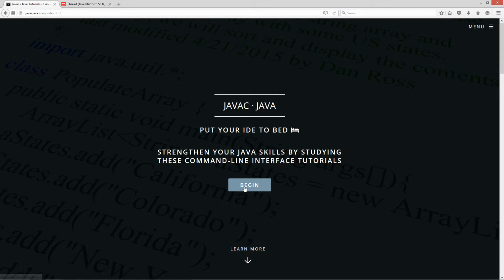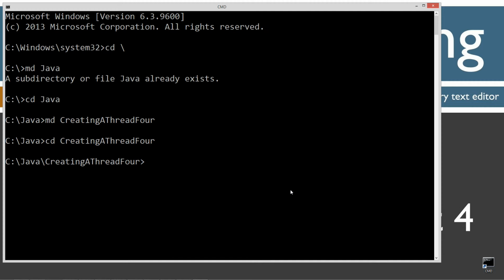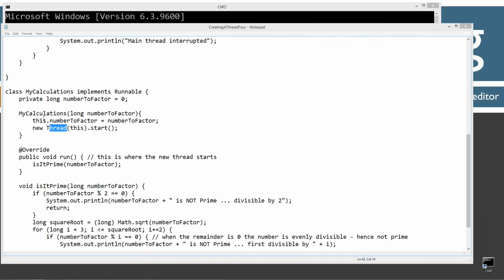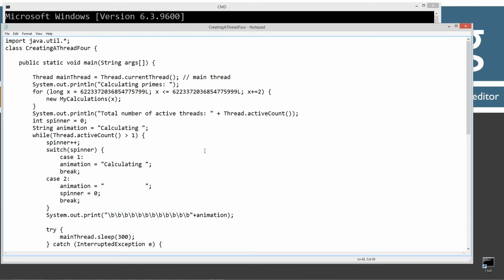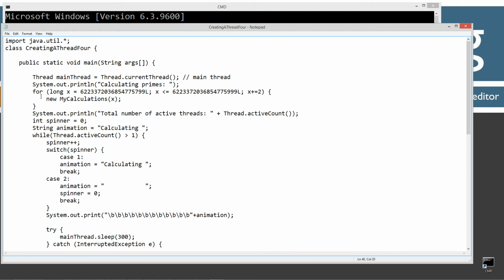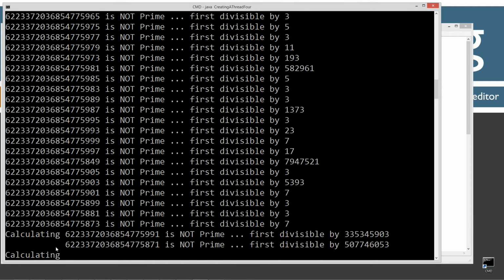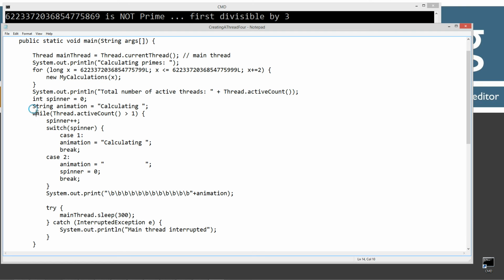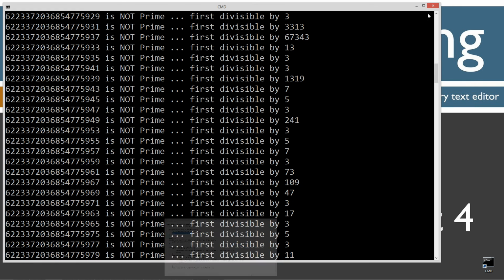Learn Java Programming - Creating a Thread Part Four Tutorial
This tutorial will directly build on concepts and source code from my Creating a Thread Part Three Tutorial. In this tutorial I will demonstrate how to make a thread object automatically start itself up when the object is created. In other words, I'll have the constructor create a new Thread object passing itself as a Runnable parameter and then invoking the start() method.